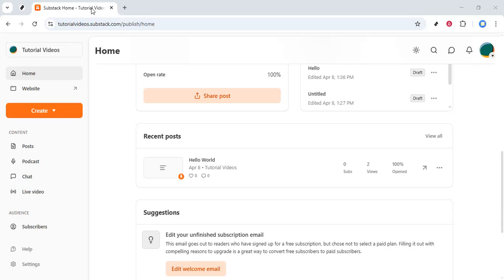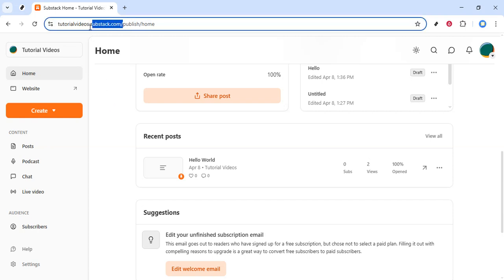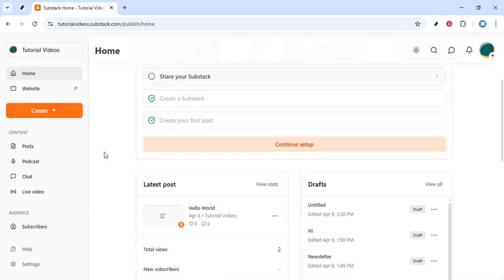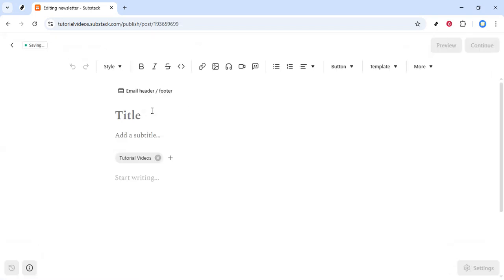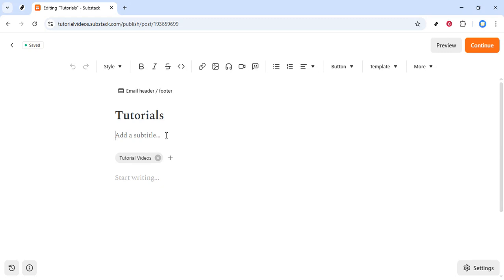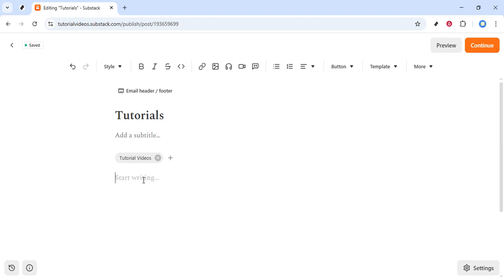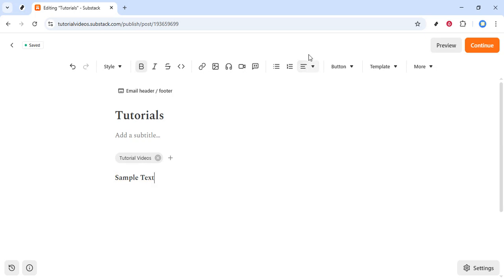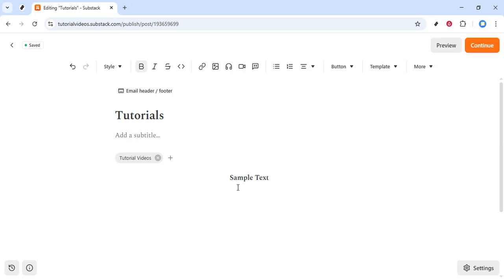How To Center Text On Substack (Align Text Quickly)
In this video, we will explore the essential method for how to center text on Substack, a widely used platform for writers and content creators. By the end of this tutorial, you'll have a clear understanding of how to enhance the visual appeal of your posts by aligning text perfectly at the center, ensuring your content stands out.

Throughout this video, viewers will learn step-by-step techniques to center text effectively, improving readability and aesthetics. Don’t forget to watch till the end to discover additional formatting tips that will elevate your Substack experience.